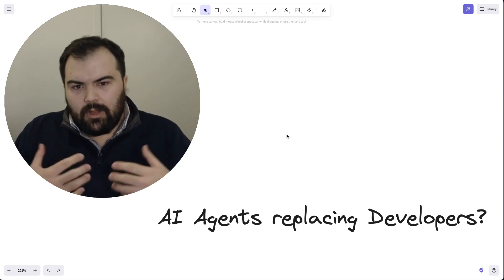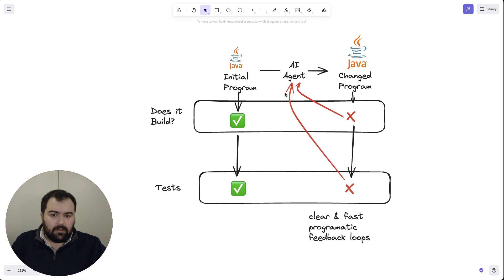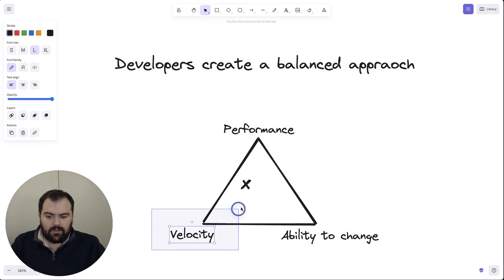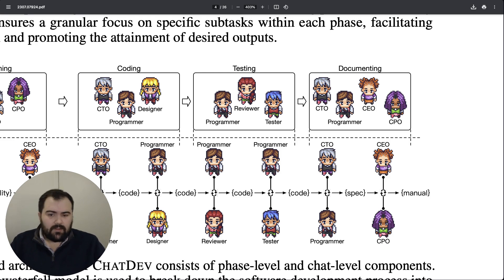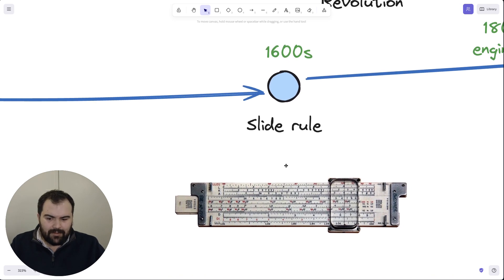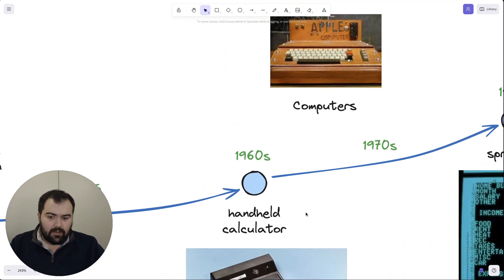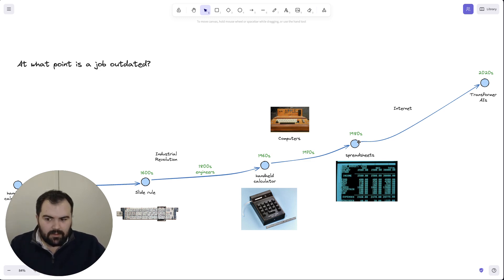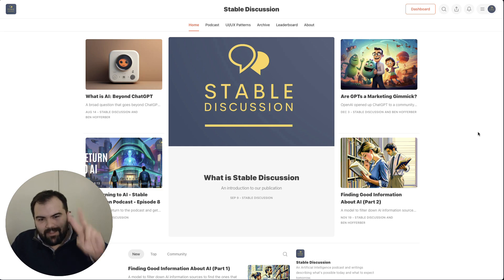Will AI Agents Take Programming Jobs?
📋 Summary
Today we discuss the hot button issue of AI Acting as developers and working for companies. Are developers at risk of their jobs being taken or is there more to developing than simply getting code written? This discussion covers new research, knowledge from in the field, and history of technology's impact on the job market.

🔗 Show Links:
AWS Q Java Migration